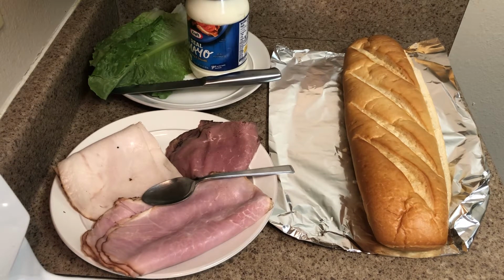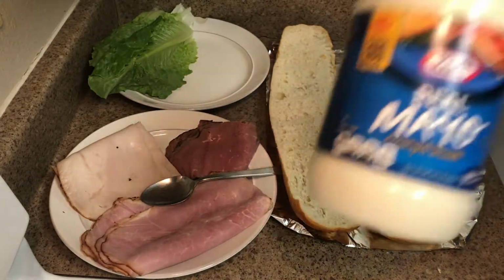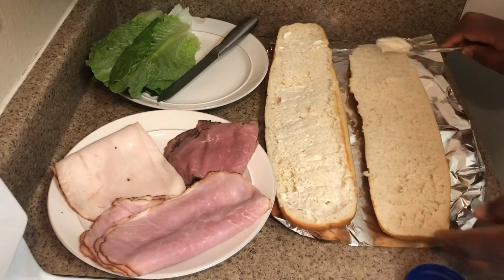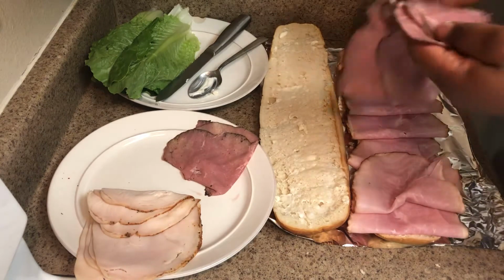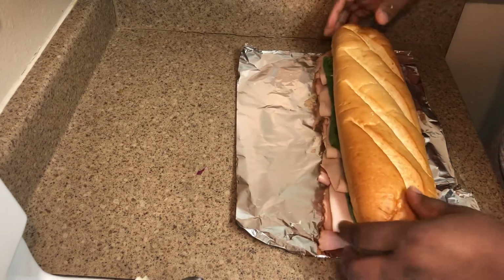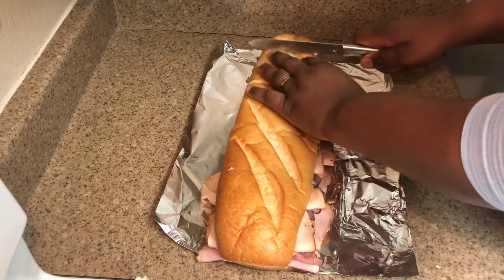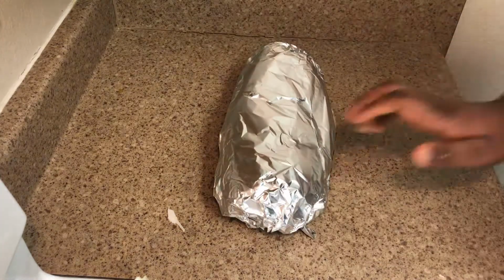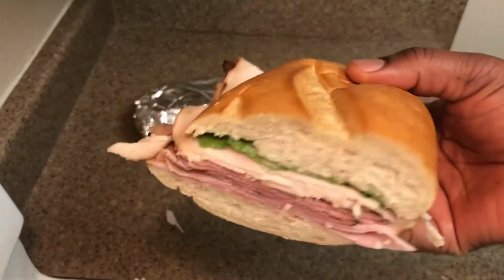Easy sandwich recipes for lunch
Delicious easy sandwich for lunch with ham ( pd off BNE) PD turkey and SL roast beef.